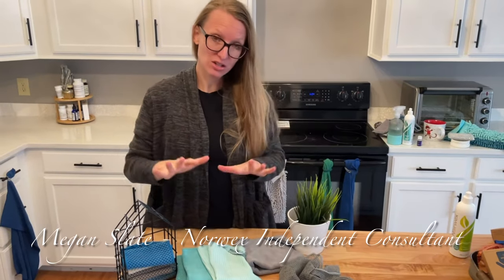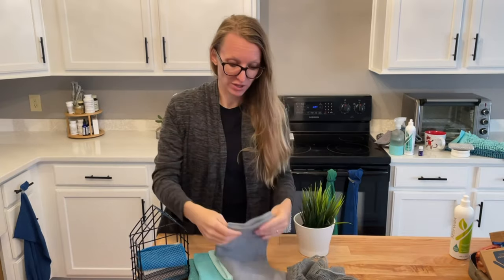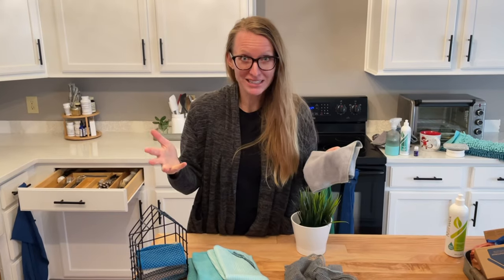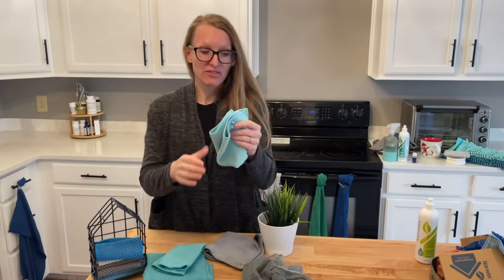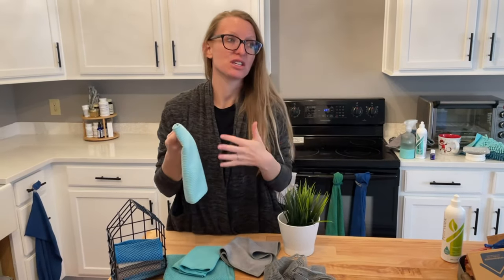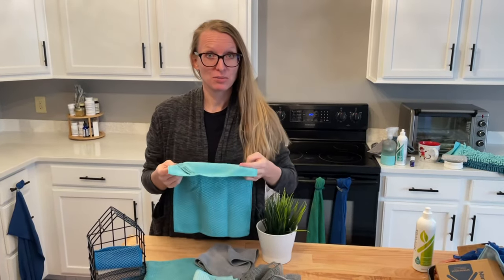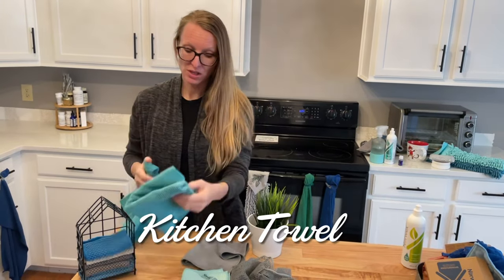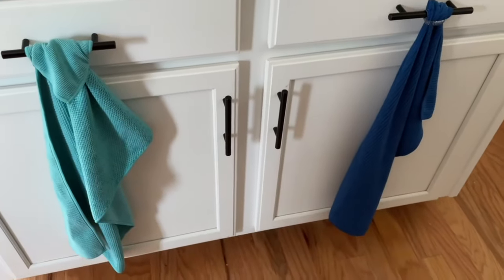What's the Difference in all these Crazy Norwex Cloths?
Let's talk about it today!
We will cover the Enviro Cloth, Kitchen Cloth, Counter Cloths, and Dish Cloths! ONE of these doesn't have BacLoc inside and I'll tell you which one it is and WHY in today's video!